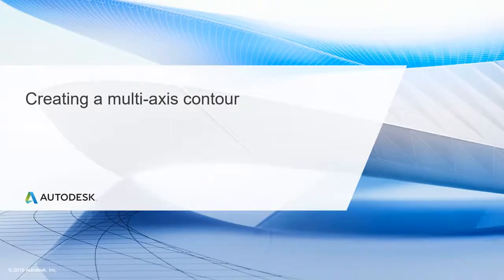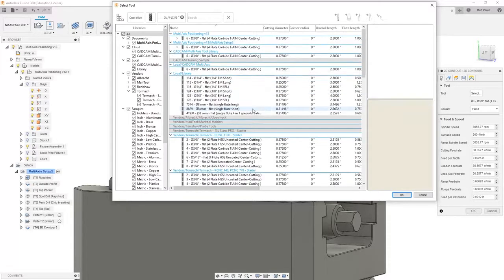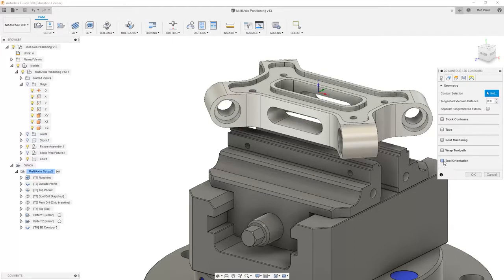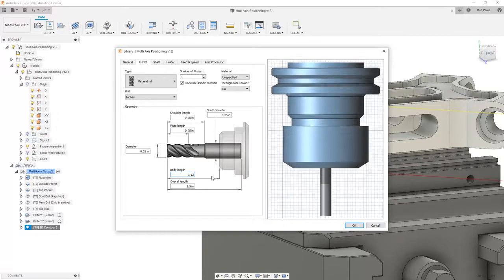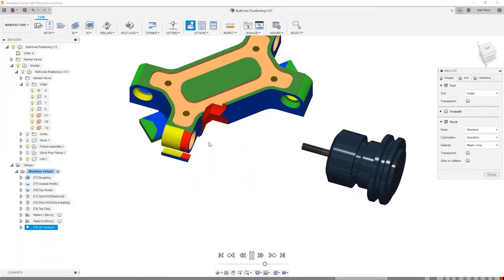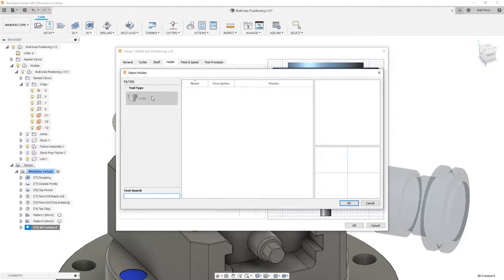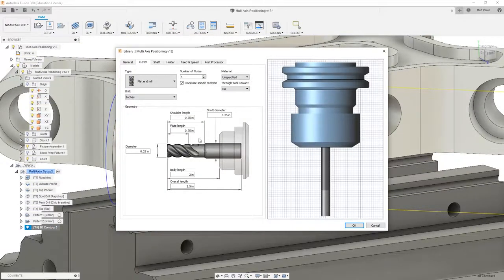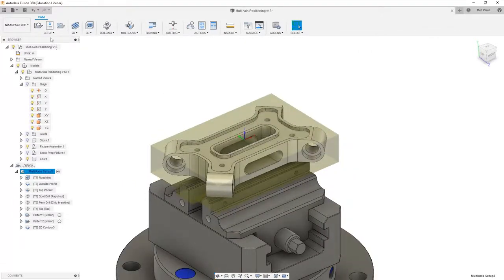Multi Axis CNC Toolpath Lesson 3.3 - Creating a multi axis contour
After this lesson, you'll be able to:

Create a multi-axis position 2D contour toolpath.
Modify tool and toolpath parameters to avoid collisions.